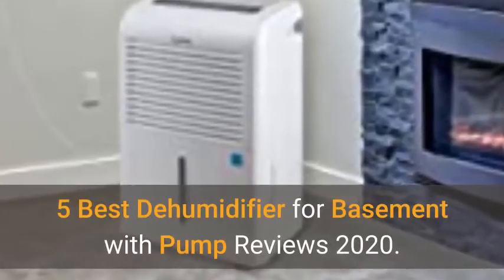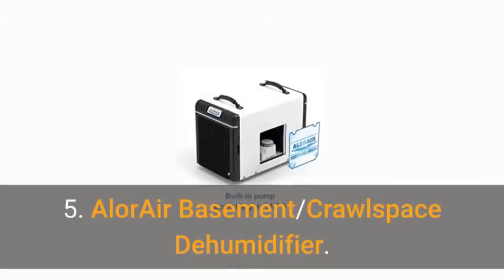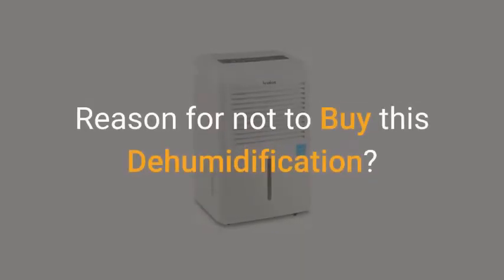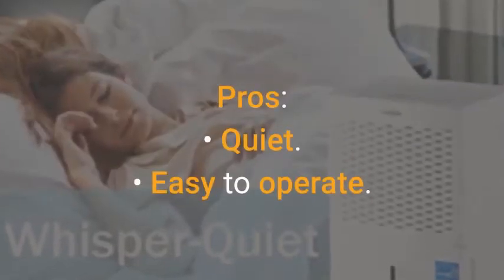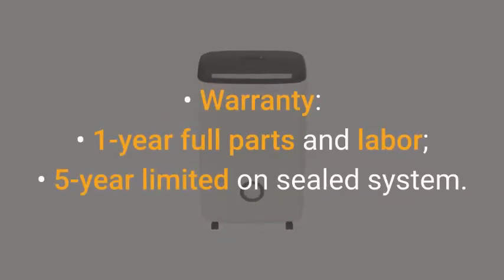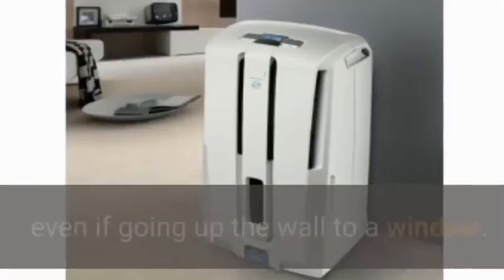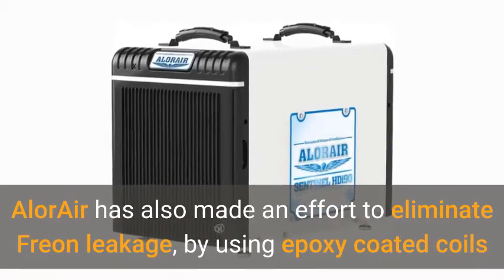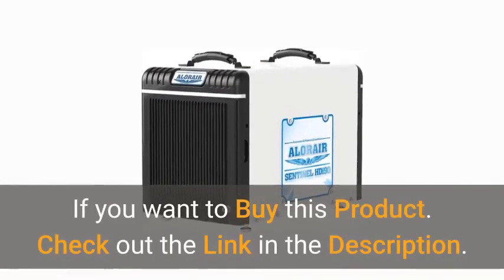5 Best Dehumidifier for Basement with Pump Reviews 2020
5 Best Dehumidifier for Basement with Pump Reviews 2020  ideas can help you to buy the right Dehumidifier at online.

Our Top 5 Best Dehumidifier for Basement with Pump 2020

1. Ivation 70 Pint Energy Star Dehumidifier with Pump.     0.44
2. Tosot 70 Pints Dehumidifier with Internal Pump.
3. Frigidaire High Efficiency 70-Pint White Dehumidifier
4. De'Longhi 70-pint Dehumidifier with Patented Pump.
5. AlorAir HDi90 Basement/Crawlspace Dehumidifier.

Welcome to Sleepinsta Channel
If you live in a Humid area, they can breed allergens like mold, mildew, and dust mites. The best dehumidifier with pump can help alleviate you of the extra moisture in the air. These units remove the moisture from the air and pump it out through a drain hole, washing machine outlet pipe, or into a sink.
To help you figure out which is the best dehumidifier with a pump for your needs, we research and make a list of the best 5 Dehumidifiers with Pump in 2020. And you can save time, money and stop disappointment.

5 Best Dehumidifier for Basement with Pump in the Market.

1.Ivation 70 Pint Energy Star Dehumidifier with Pump.
This Ivation model may be the best 70-pint dehumidifier with a pump there is. It is light and compact, with an extra-long cord and easy-roll casters, so you can move it around if needed, without taking up too much space.

Key Features:
• Dehumidification (pint per day): 70.
• Pumps water as high as: 16.4 fit.
• Coverage area: up to 4500 squires fit.

Why should you buy this projector?
• Low maintenance.
• Includes the drain hose.

Reason for not to Buy this Projector?
• It runs a bit warm, so may heat up the room it’s in.

2. Tosot 70 Pints Dehumidifier with Internal Pump.

Key Features:
• Pumps water as high as: 15 fit.
• Coverage area: not specified.
• Water tank capacity: 2 gal.

Pros:
• Quiet.
• Filter light displays when filter needs cleaning.
• Auto-restart after power outage.
• Easy to operate.
 Cons:
• No drain hose included.
• Drain hose plug is difficult to remove.

3. Frigidaire High Efficiency White Dehumidifier.

Key Features:
• Water tank capacity: 1.6 gal.
• Dimensions: 11.6 x 15.0 x 24.4 inches.

Pros:
• Great low price.
• Three fan speeds.
• Filter is removable for cleaning.
• Humidity controls.
Cons:
• Drain hose plug hard to remove.
• Fan is quite loud, even on low.
• Pump only works when tank is full.

4.De’Longhi 70-pint Dehumidifier with Patented Pump.
Key Features:
• Pumps water as high as: 16 fit.
• Coverage area: up to 1000 squire fit.
• Dimensions: 15.3 x 24.3 x 12.4 inches.

Pros:
• Three ways to empty water.
• User-friendly controls.
• Transparent water levels.
Cons:
• The fan is a bit loud.
• Heavy.
• Fan runs, even when not dehumidifying.

5. AlorAir Basement/Crawlspace Dehumidifier.
AlorAir has also made an effort to eliminate Freon leakage, by using epoxy coated coils that protect against corrosion without interfering with the coil’s heat transfer.

Key Features:
• Dehumidification (pint per day): 90.
• Pumps water as high as: 20 fit.
• Coverage area: up to 2600 squire fit.
• Water tank capacity: not specified.
• Dimensions: 15.8 x 24.8 x 13.8 inches.

Pros:
• Very high dehumidification performance.
• Durable thanks to the corrosion-resistant construction.
• Remote control feature.
Cons:
• The remote control not included.

Use another best 70-pint dehumidifier for your home.